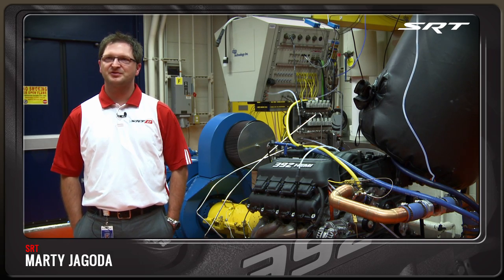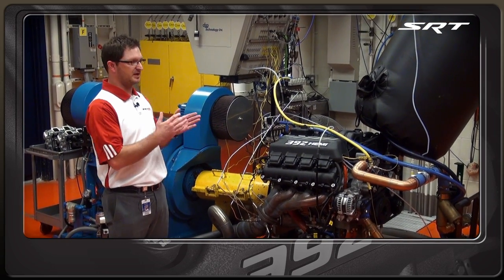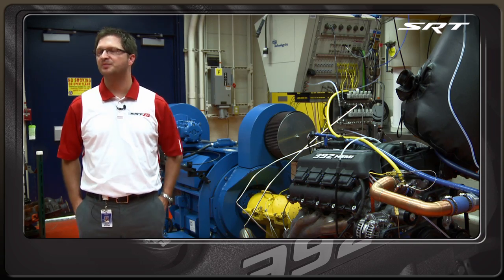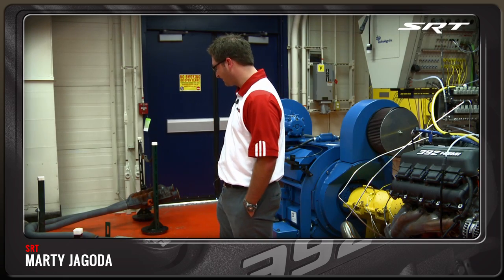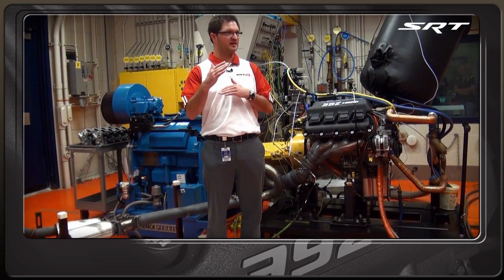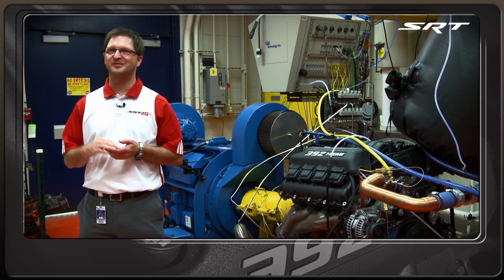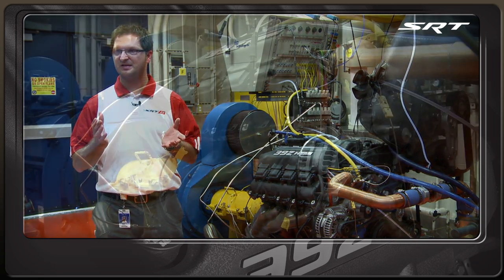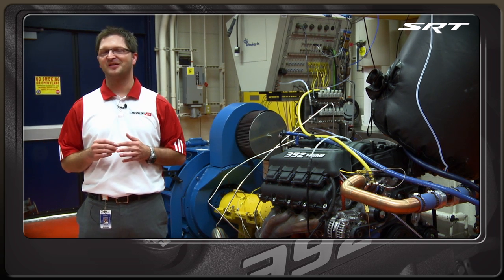Testing and torture in Dyno Cell C8.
When a new SRT engine is born -- when digital drawings are finally rendered in metal -- its first stop is Dyno Cell C8. Two Viper engines and the modern 6.1-liter HEMI were honed here. The new 6.4-liter HEMI V8 is the latest SRT engine to undergo calibration, mapping and torture testing in this hallowed room.